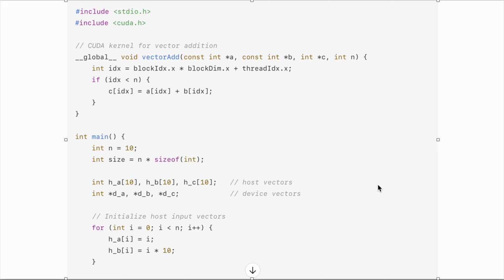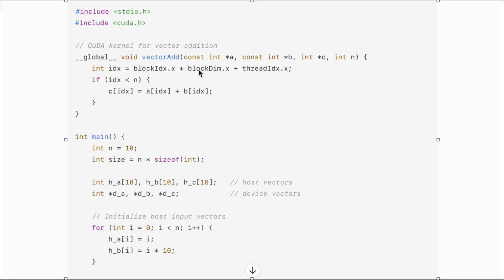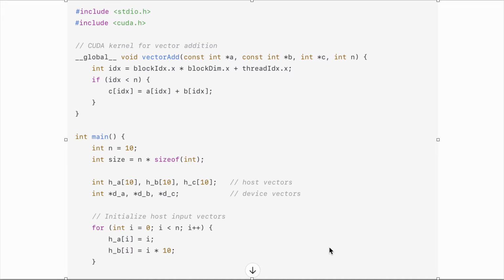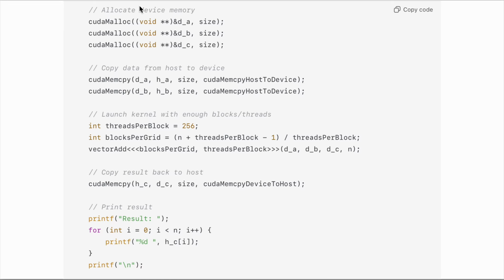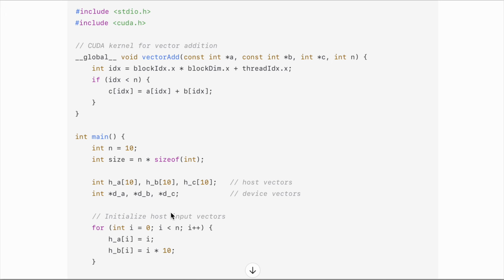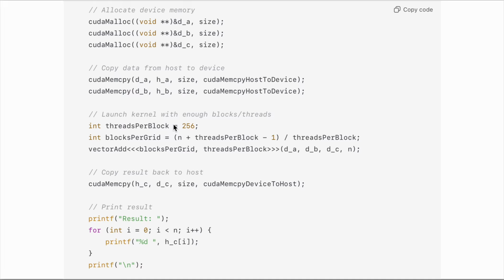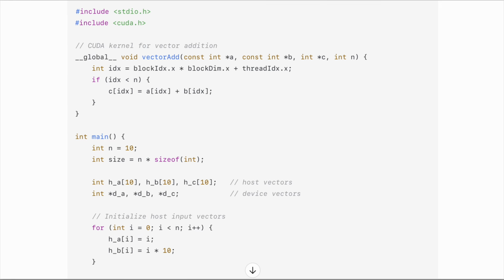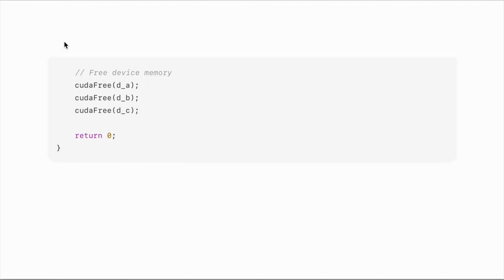CUDA vector addition kernel main idea walk through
Explanation of main idea